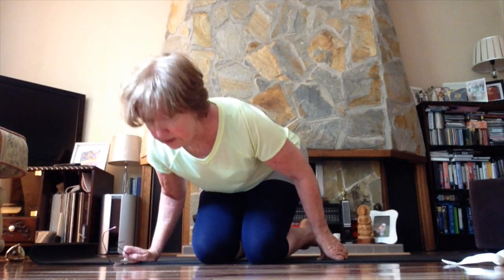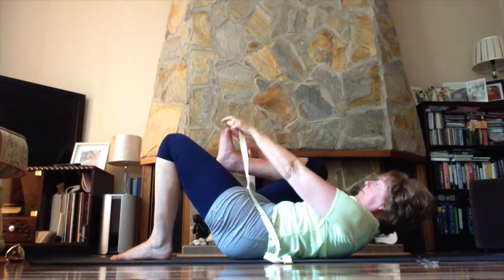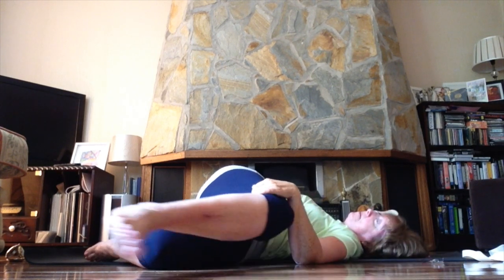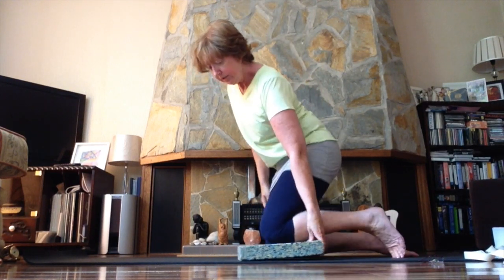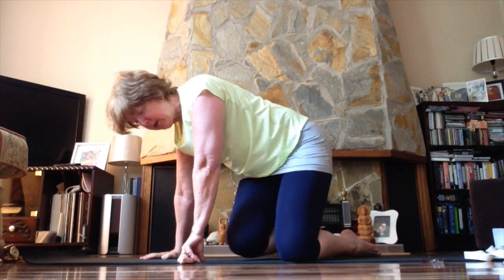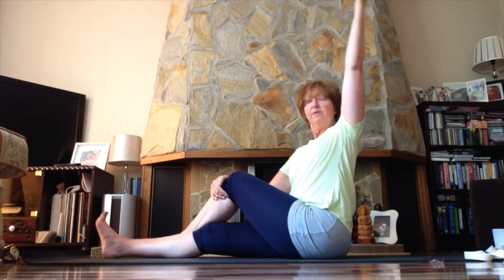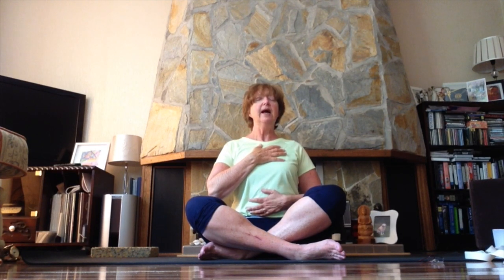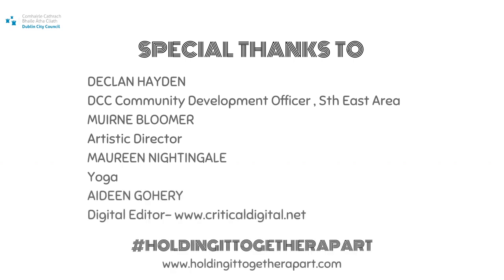Hatha Yoga with Maureen Nightingale. Episode 3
Maureen Nightingale is a very well-known Yoga teacher and Yoga therapist based in Dublin. She is a Co-Founder and General Manager of Yoga Therapy Ireland, a yoga training organisation offering all levels of internationally recognised training since January 2000.

She teaches Hatha yoga in a very safe therapeutic way, which offers all of Yoga’s immense benefits to all ages and abilities – regardless of fitness level and gender.

She has been teaching yoga for 25 years and her passion for sharing this lifelong skill, which enhances physical and mental wellbeing, with others has grown stronger and deeper over the years.

𝐏𝐋𝐄𝐀𝐒𝐄 𝐍𝐎𝐓𝐄!  𝐖𝐞 𝐚𝐬𝐤 𝐚𝐥𝐥 𝐭𝐚𝐤𝐢𝐧𝐠 𝐩𝐚𝐫𝐭 𝐢𝐧 𝐚𝐧𝐲 𝐞𝐱𝐞𝐫𝐜𝐢𝐬𝐞 𝐜𝐥𝐚𝐬𝐬𝐞𝐬 𝐭𝐨 𝐭𝐚𝐤𝐞 𝐩𝐞𝐫𝐬𝐨𝐧𝐚𝐥 𝐫𝐞𝐬𝐩𝐨𝐧𝐬𝐢𝐛𝐢𝐥𝐢𝐭𝐲 𝐰𝐡𝐞𝐧 𝐟𝐨𝐥𝐥𝐨𝐰𝐢𝐧𝐠 𝐭𝐡𝐞 𝐞𝐱𝐞𝐫𝐜𝐢𝐬𝐞𝐬. 𝐖𝐞 𝐰𝐨𝐮𝐥𝐝 𝐚𝐝𝐯𝐢𝐬𝐞 𝐞𝐯𝐞𝐫𝐲𝐨𝐧𝐞 𝐭𝐨  𝐜𝐨𝐦𝐦𝐢𝐭 𝐭𝐨 𝐜𝐫𝐞𝐚𝐭𝐢𝐧𝐠 𝐚 𝐜𝐥𝐞𝐚𝐫, 𝐮𝐧𝐜𝐥𝐮𝐭𝐭𝐞𝐫𝐞𝐝 𝐩𝐫𝐚𝐜𝐭𝐢𝐜𝐞 𝐬𝐩𝐚𝐜𝐞, 𝐟𝐫𝐞𝐞 𝐟𝐫𝐨𝐦 𝐥𝐞𝐚𝐝𝐬 𝐚𝐧𝐝 𝐞𝐪𝐮𝐢𝐩𝐦𝐞𝐧𝐭.  𝐈𝐟 𝐲𝐨𝐮 𝐚𝐫𝐞 𝐦𝐚𝐧𝐚𝐠𝐢𝐧𝐠 𝐚𝐧 𝐢𝐧𝐣𝐮𝐫𝐲, 𝐲𝐨𝐮 𝐰𝐢𝐥𝐥 𝐢𝐧𝐟𝐨𝐫𝐦 𝐲𝐨𝐮𝐫 𝐩𝐡𝐲𝐬𝐢𝐜𝐢𝐚𝐧 𝐛𝐞𝐟𝐨𝐫𝐞 𝐲𝐨𝐮 𝐟𝐨𝐥𝐥𝐨𝐰 𝐚𝐧𝐲 𝐜𝐥𝐚𝐬𝐬𝐞𝐬. 𝐒𝐡𝐨𝐮𝐥𝐝 𝐲𝐨𝐮  𝐞𝐱𝐩𝐞𝐫𝐢𝐞𝐧𝐜𝐞 𝐚 𝐩𝐢𝐧𝐜𝐡 𝐨𝐫 𝐚 𝐩𝐚𝐢𝐧, 𝐬𝐭𝐨𝐩 𝐢𝐦𝐦𝐞𝐝𝐢𝐚𝐭𝐞𝐥𝐲 𝐚𝐧𝐝 𝐫𝐞𝐬𝐭.  𝐏𝐥𝐞𝐚𝐬𝐞 𝐭𝐚𝐤𝐞 𝐜𝐚𝐫𝐞 𝐚𝐧𝐝 𝐮𝐬𝐞 𝐜𝐨𝐦𝐦𝐨𝐧 𝐬𝐞𝐧𝐬𝐞 𝐰𝐡𝐞𝐧 𝐟𝐨𝐥𝐥𝐨𝐰𝐢𝐧𝐠 𝐚𝐧𝐲 𝐜𝐥𝐚𝐬𝐬𝐞𝐬, 𝐩𝐚𝐫𝐭𝐢𝐜𝐮𝐥𝐚𝐫𝐥𝐲 𝐢𝐟 𝐲𝐨𝐮 𝐚𝐫𝐞 𝐧𝐞𝐰 𝐭𝐨 𝐭𝐡𝐞 𝐩𝐫𝐚𝐜𝐭𝐢𝐜𝐞. 𝐈𝐧 𝐟𝐨𝐥𝐥𝐨𝐰𝐢𝐧𝐠 𝐭𝐡𝐞 𝐢𝐧𝐬𝐭𝐫𝐮𝐜𝐭𝐞𝐝 𝐜𝐥𝐚𝐬𝐬𝐞𝐬 𝐲𝐨𝐮 𝐝𝐨 𝐬𝐨 𝐚𝐭 𝐲𝐨𝐮𝐫 𝐨𝐰𝐧 𝐫𝐢𝐬𝐤 𝐚𝐧𝐝  𝐇𝐈𝐓𝐀 𝐀𝐫𝐞 𝐧𝐨𝐭 𝐫𝐞𝐬𝐩𝐨𝐧𝐬𝐢𝐛𝐥𝐞 𝐟𝐨𝐫 𝐚𝐧𝐲 𝐢𝐧𝐣𝐮𝐫𝐲.

Holding It Together Apart’ is a Community Development project aimed at helping people to maintain their physical, spiritual and mental well being while isolated and at home with
Covid 19.

Developed by Declan Hayden, Community and Development Manager in South East Area, DCC and Muirne Bloomer, Artistic Director and Choreographer, the project was envisaged as a response to arising needs in the community following the COVID 19 Restrictions.
The unprecedented challenge for people staying at home sees new and difficult stresses at various levels. For the person living alone, increased loneliness, lack of engagement, confinement in one space brings one challenge. For the family space and entertaining, maintaining sanity, calm and equilibrium in the daily routine brings others. Cocooning in a small apartment is very different than a house with a garden.  Mental Health is a very core issue for all

The aim was to develop a range of activities and interesting projects for all ages and backgrounds that were easy to do and could be followed each week.
We have links with many great artists, creative developers and professionals, many who worked with us in the Dublin City Area on ongoing projects  who also were challenged with very little work in their area who were also struggling with the lock down.
We started with the plan to provide classes in dance, meditation, movement and creative practice to help engage all members of families and households in staying active and calm.

We aim to have the programme on as many platforms as possible to reach people. Please do share these videos to as many people in your community groups and help us all in HoldingItTogetherApart